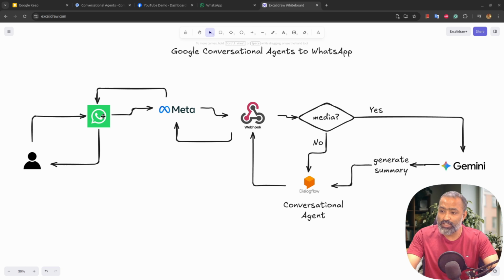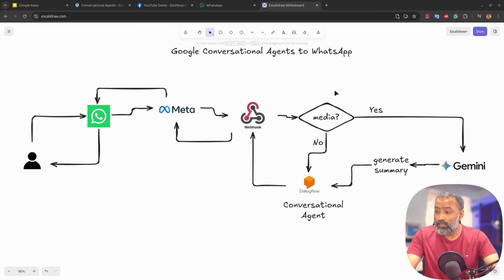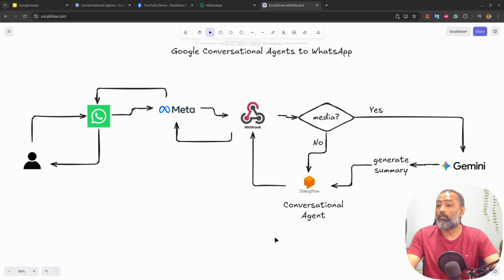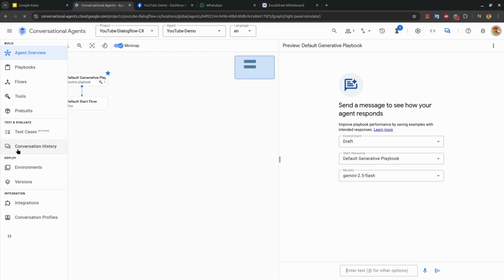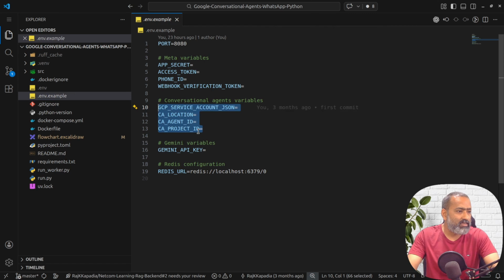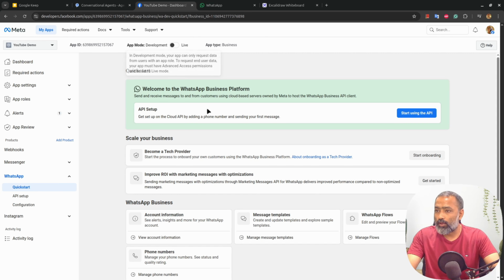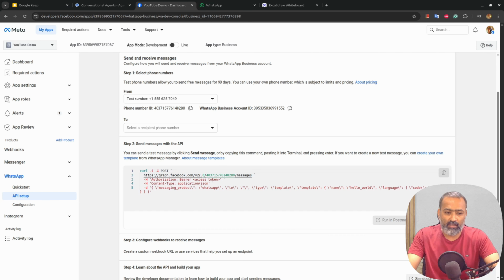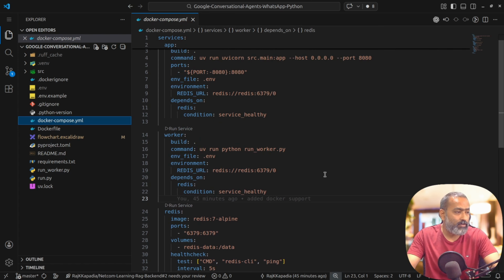Build WhatsApp AI Agent with Google Conversational Agents + Gemini (Production Ready FastAPI)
In this video, I demonstrate a production-ready custom integration between Google Conversational Agents (Dialogflow CX) and WhatsApp using Meta Cloud API.

We go beyond simple text bots.

This integration handles:

✔ Text messages directly through Google Conversational Agents
✔ Image & Voice Notes processed via Gemini API
✔ Media summarization before passing to GCA
✔ Queue + Worker architecture for handling concurrent users
✔ Redis-based message processing
✔ Clean Docker Compose setup for production deployment

You’ll learn:

- How WhatsApp messages flow through Meta Cloud API
- How to configure webhooks in Meta Developer Console
- How to connect Google Conversational Agents securely
- How to use Gemini API for audio/image summarization
- How to structure a FastAPI backend with worker queues
- How to deploy using Docker Compose

This is a real-world template you can use in production systems.

If you're building AI agents, WhatsApp automation, or enterprise chatbots — this architecture is exactly what you need.

✌️ Peace.